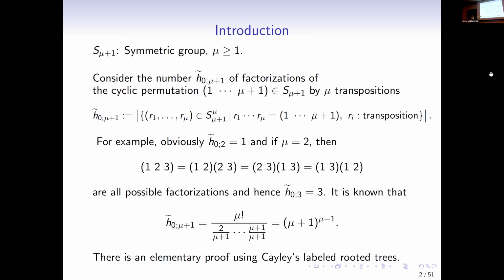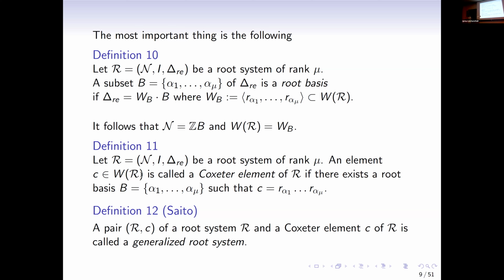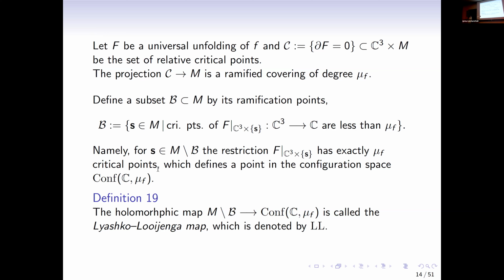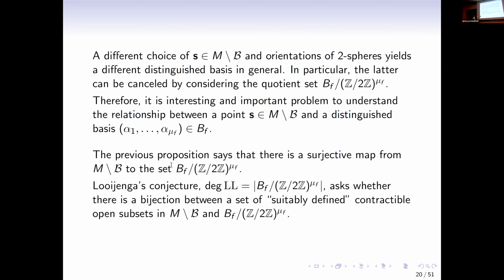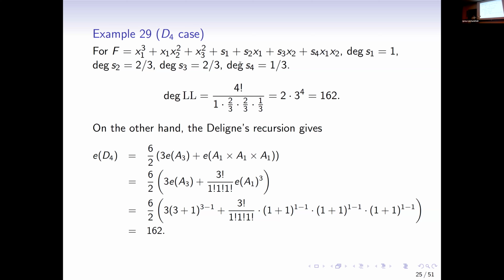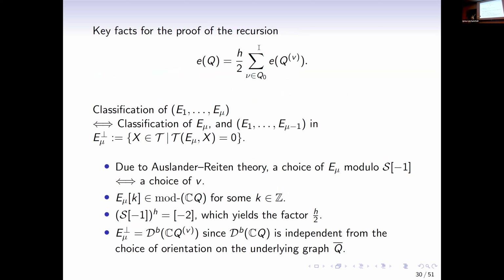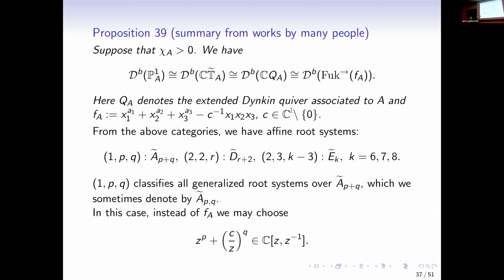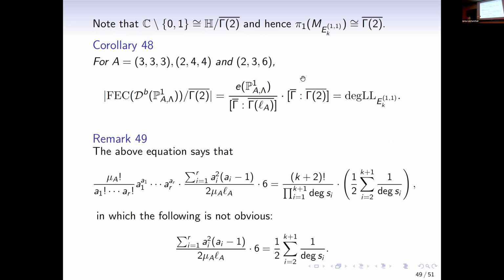Atsushi Takahashi - Set of full exceptional collections and mirror symmetry